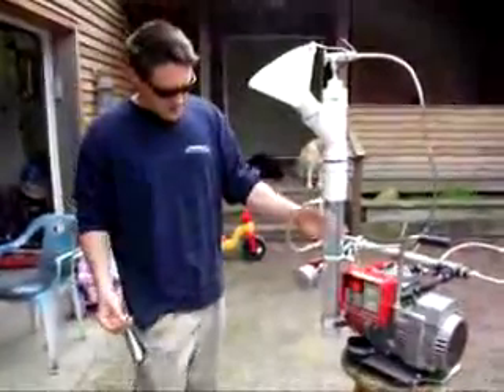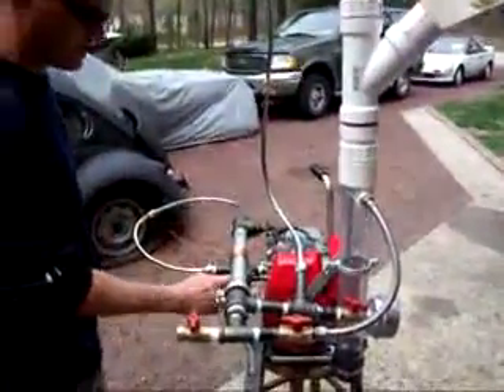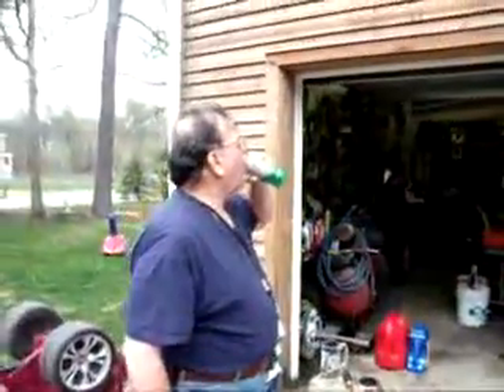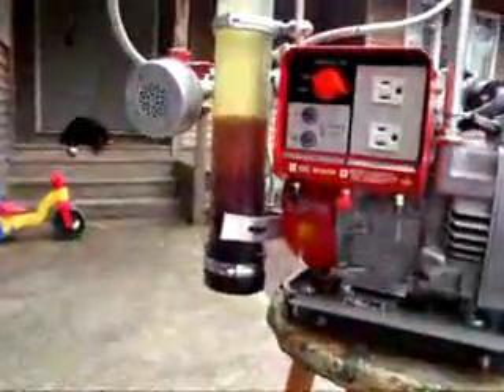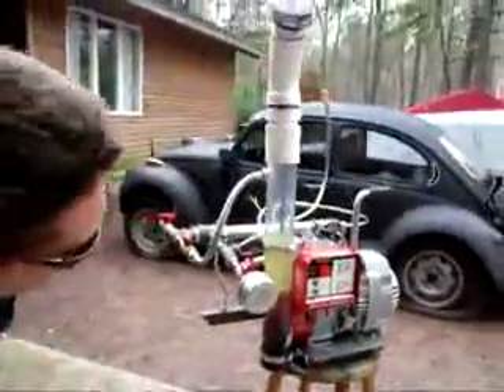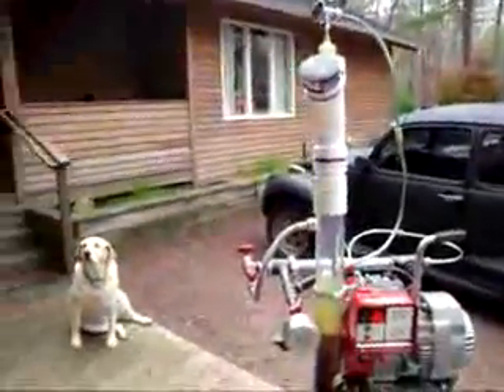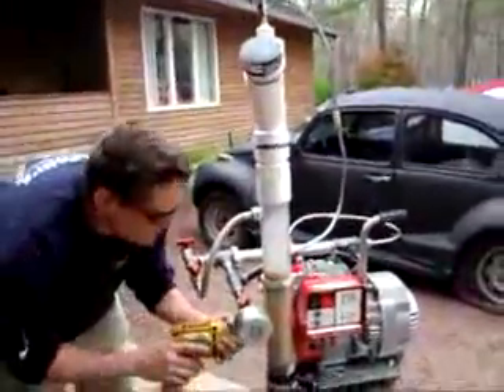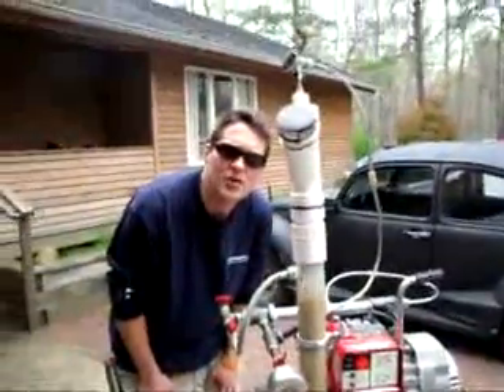GEET GENERATOR RUNS ON BEER AND COFFEE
This is a video of my son (downshydrocustoms) and myself working on our GEET project.